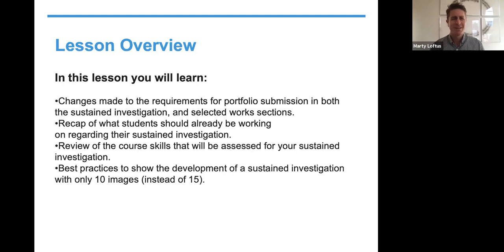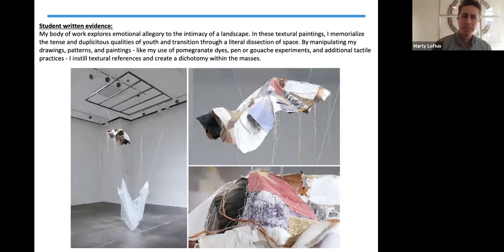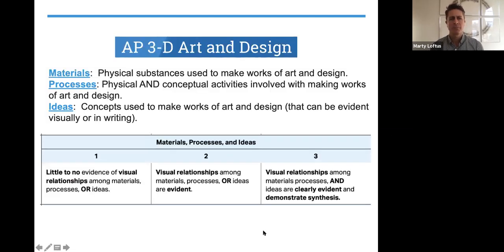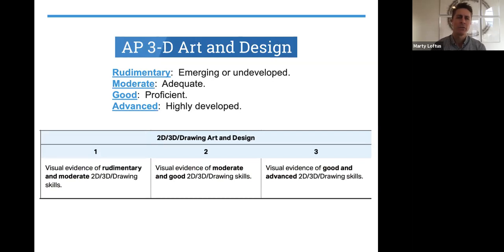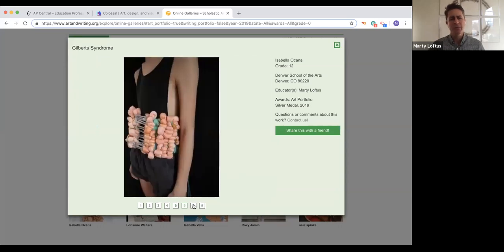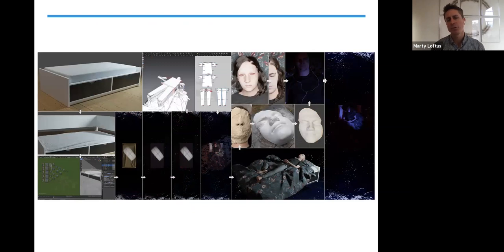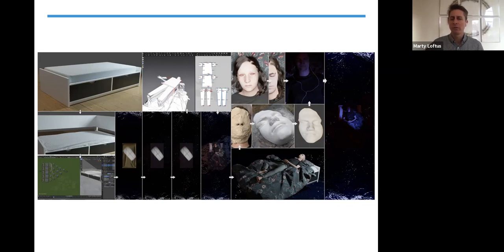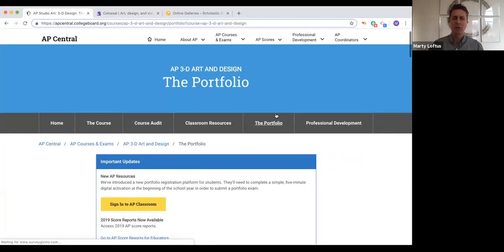AP 3-D Art & Design: Developing Your Sustained Investigation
AP 3-D Art & Design: Developing Your Sustained Investigation lesson includes an important discussion on how you can continue to make progress on your Sustained Investigation.